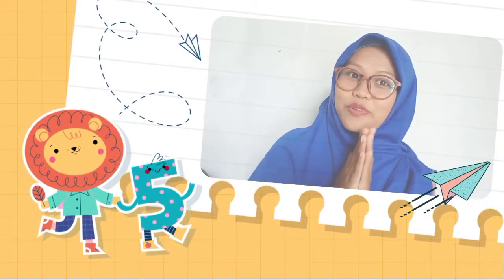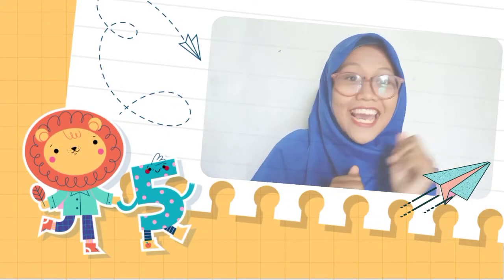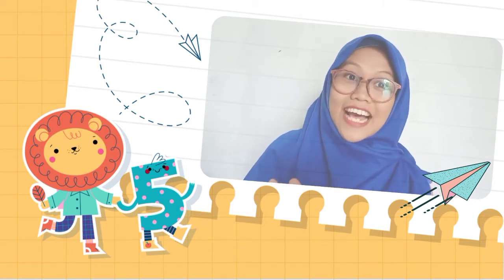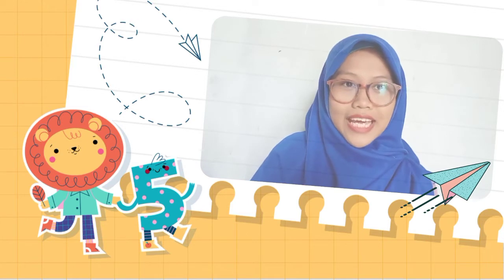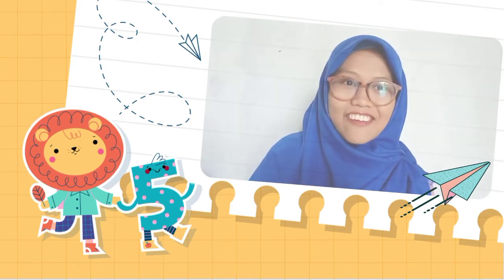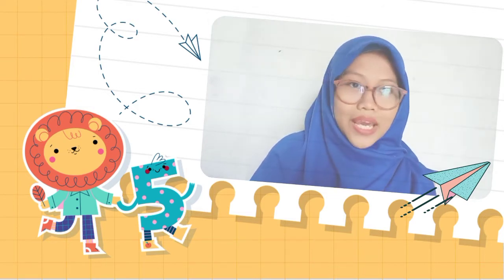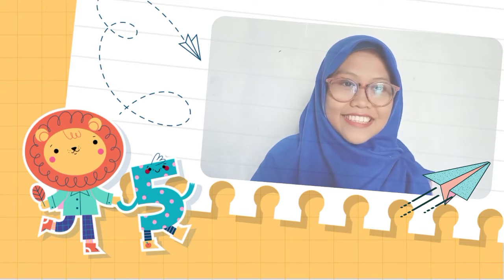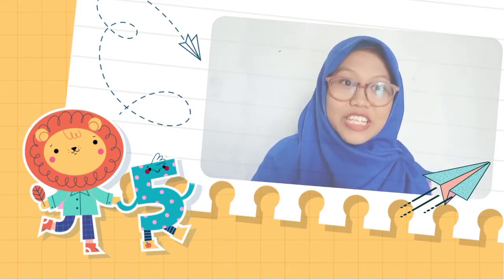MAKE A PAPER PLANE (FOLLOW INSTRUCTION) | ENGLISH GRADE 1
English with Ms.Bibah